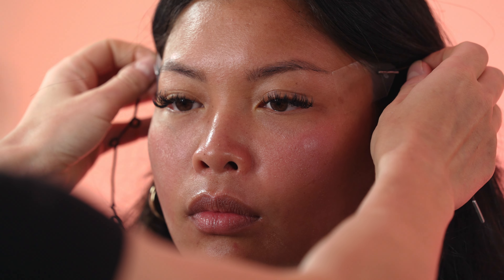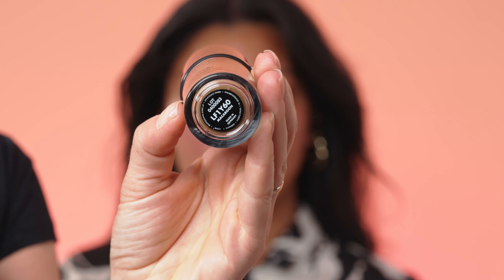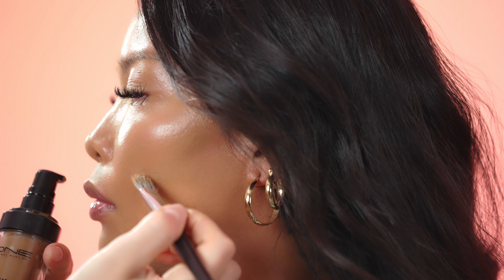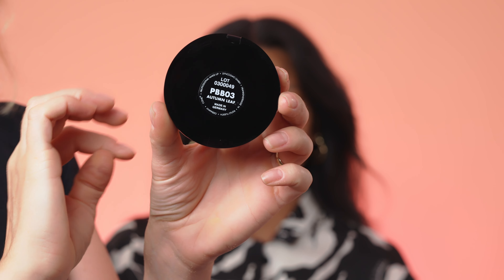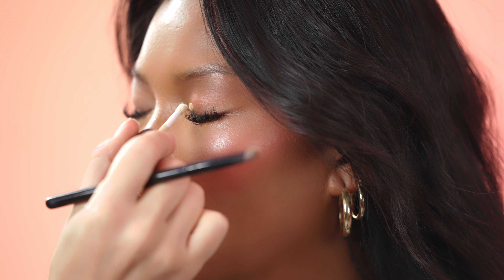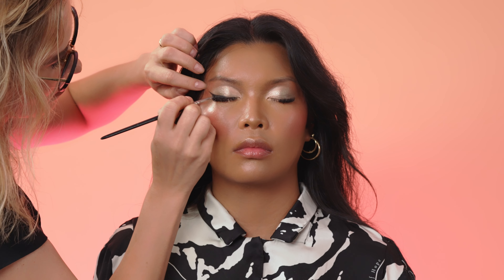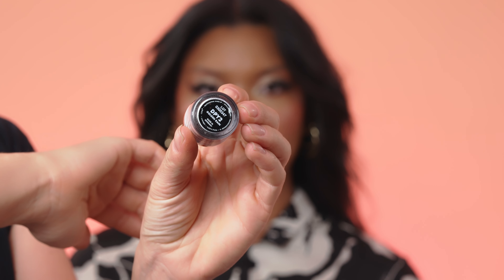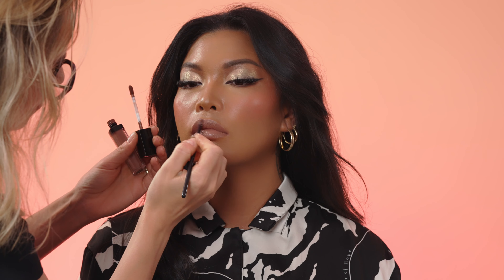Make-up Tutorial Using Face Lift Tapes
Hello everyone,

in this tutorial you can see step by step applying CONE products which are available

PRODUCTS USED
FACE:
Micell Cleansing Water

EYES:
Contour Powder CP02 REDWOOD

BROWS:
ID Brow Gel EBG3 ASH BROWN

LIPS:
HyE Rich Lip Conditioner

YOUR TEAM CONE